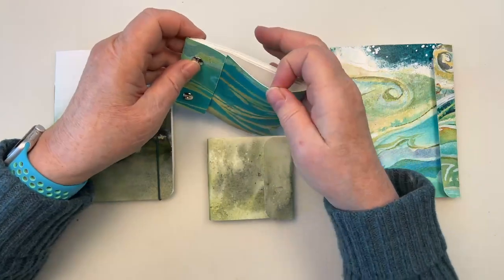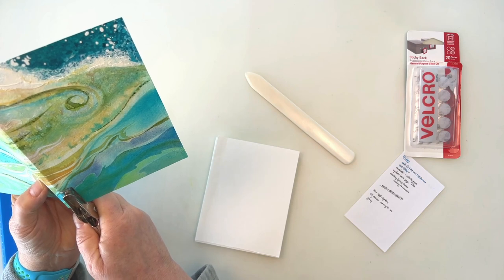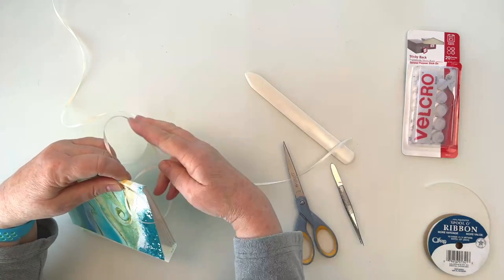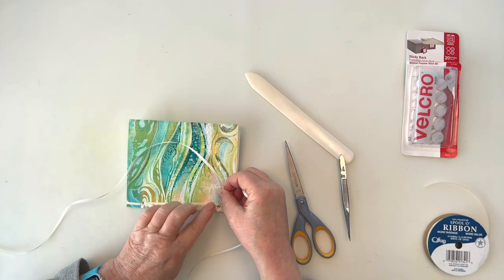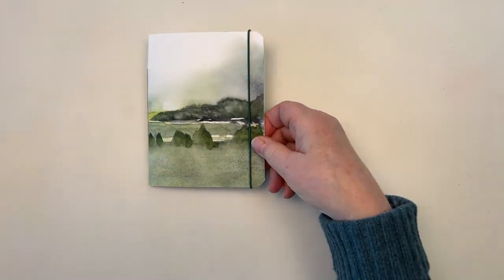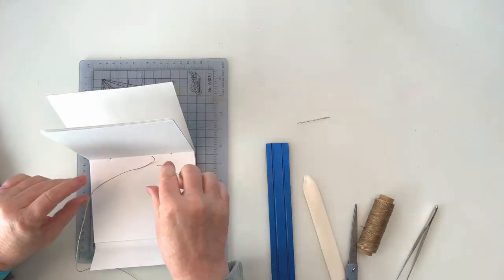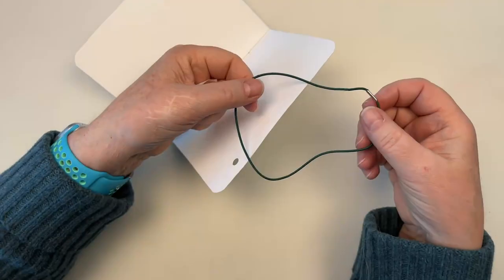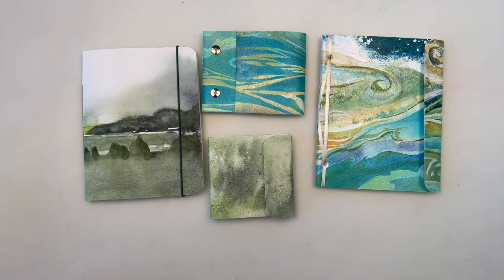Easy DIY "Low-Stress" Watercolor Sketchbooks, Part 2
Here are two more simple DIY sketchbooks you can make with the watercolor paper you usually paint on, including one that makes it easy to create a polished-looking travel sketchbook after you get home. You can rearrange pages and organize your sketches, and maybe add some text or trip souvenirs (without a lot of work) and wind up with a beautiful book you’ll be proud to share.

Sketching is less stressful when your sketchbook doesn’t feel so expensive and intimidating. Fast, easy and no bookbinding skills required. Give them a try!